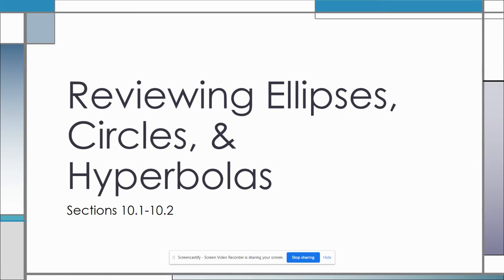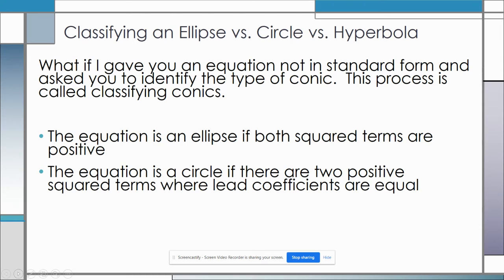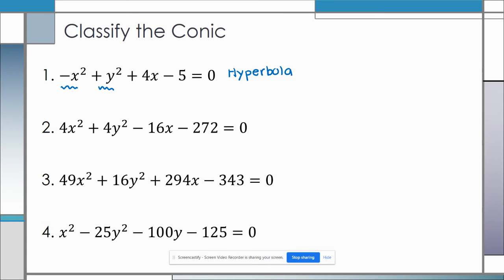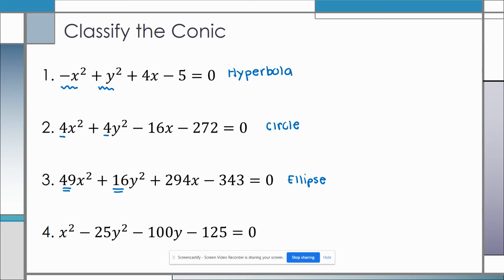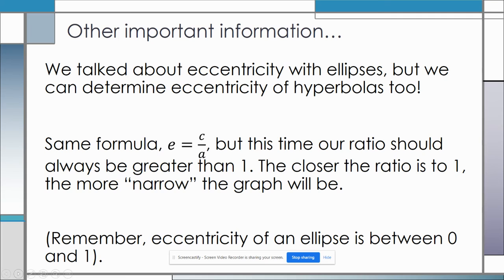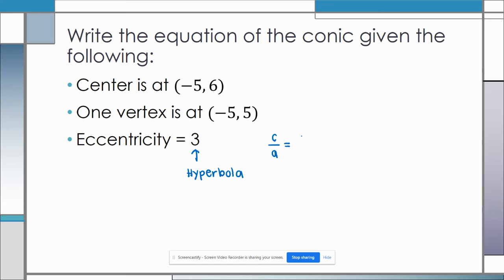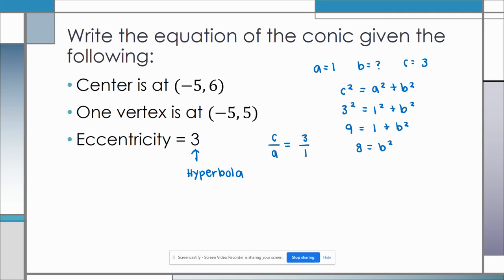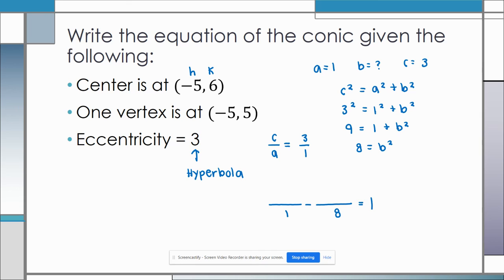H Algebra 2: 10.1-10.2 Review